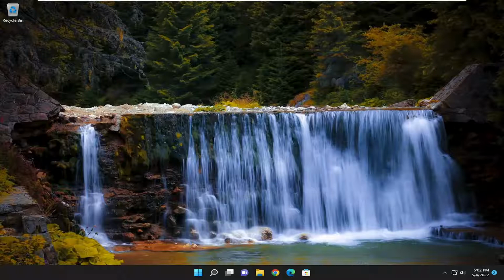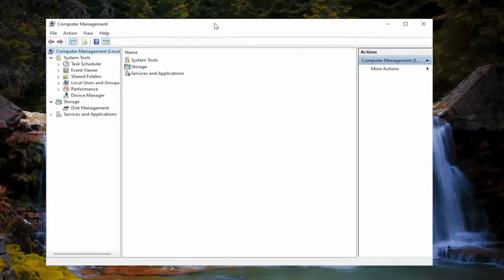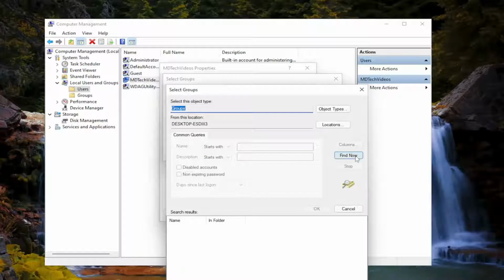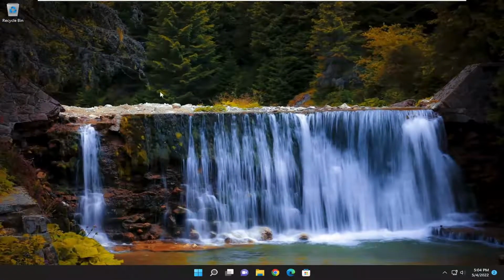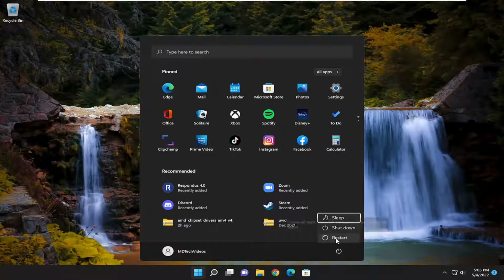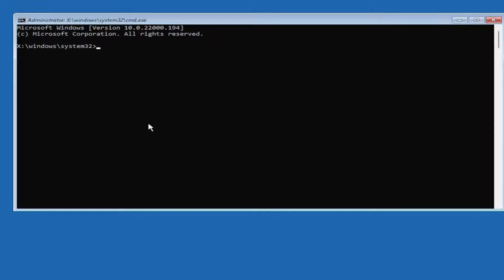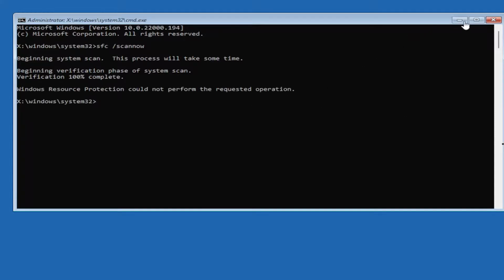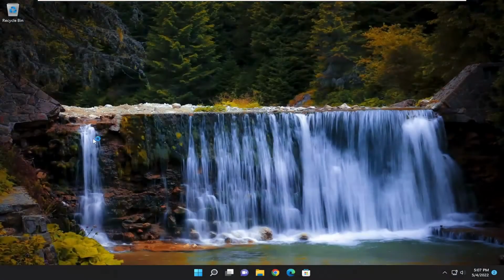How to Fix User Account Control (UAC) Yes Button Missing or Grayed Out in Windows 11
User Account Control or UAC is a security measure in Windows that shows up when an administrator privilege is required for a certain task. When the UAC prompt shows up, there is a Yes and No button, but if you don’t see the yes button or it’s grayed out, you cannot perform the task. This tutorial will share how you can fix the problem when the UAC Yes button is missing or grayed out in Windows 11/10.